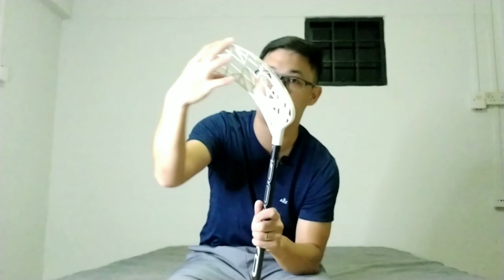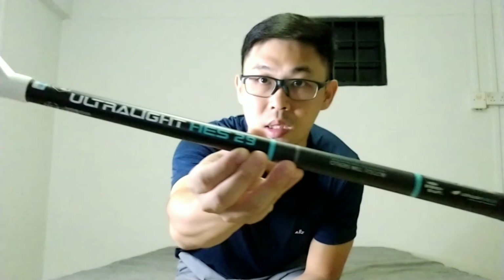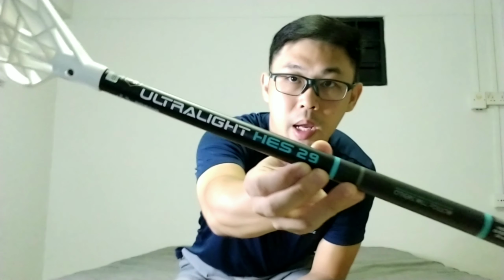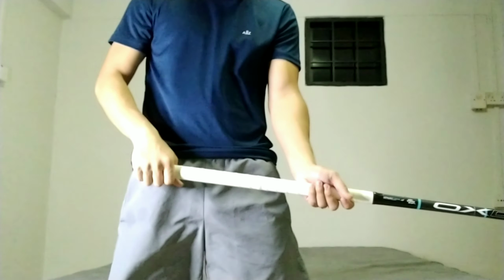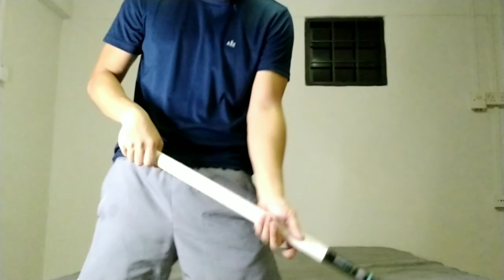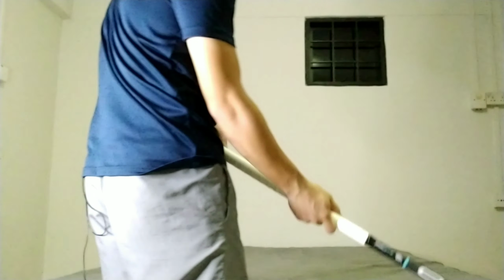Choose your Floorball Stick wisely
Know how to differentiate floorball sticks? Understand the terms used by others? Learn more about the specifications of a floorball stick to help you choose the suitable one for you.

Stick Length guide:
Body HEIGHT : Stick SHAFT LENGTH
Below 110cm : 55cm
110cm to 125cm : 65cm
125cm to 145cm : 75cm
140cm to 160cm : 82cm
150cm to 160 cm: 85cm
155cm to 165cm: 87cm
160cm to 170cm: 90cm
165cm to 175cm: 92cm
165cm to 180cm: 96cm
170cm to 185cm: 98cm
175cm to 190cm: 101cm
Over 180cm : 103cm